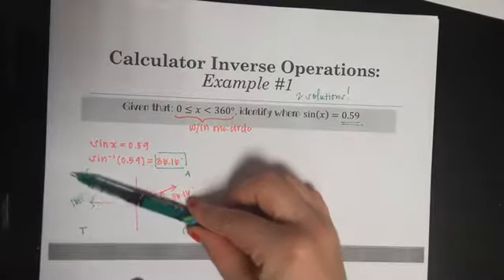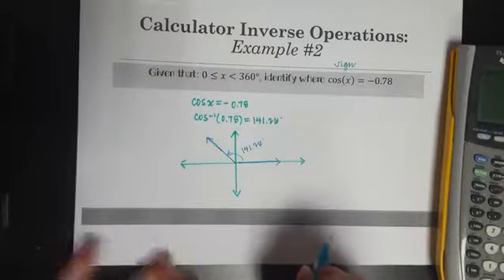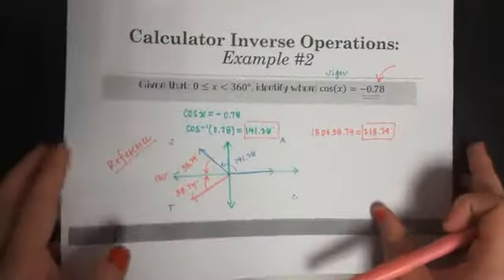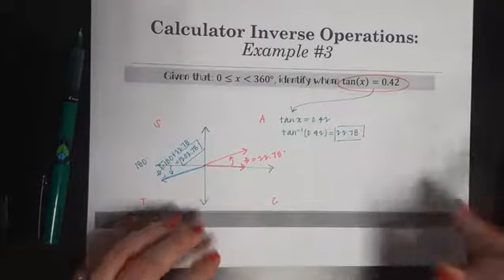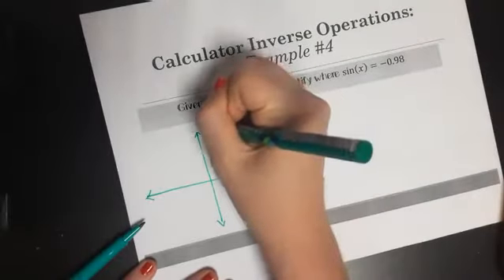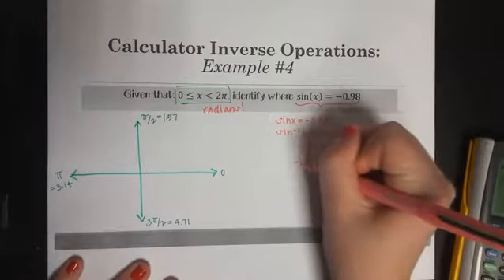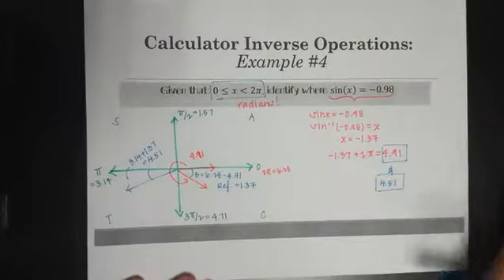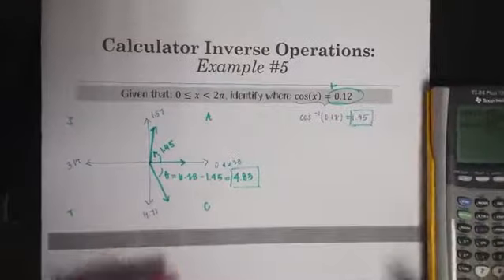Trigonometry: Substitute-- Section 13.4 Extension Video Part 2